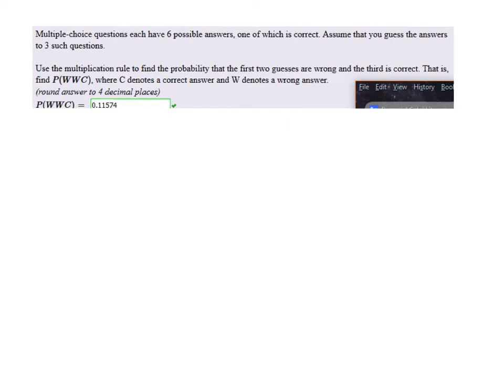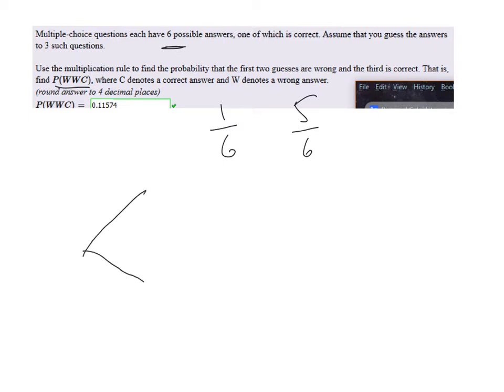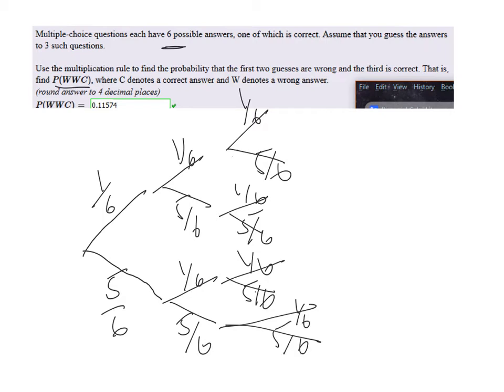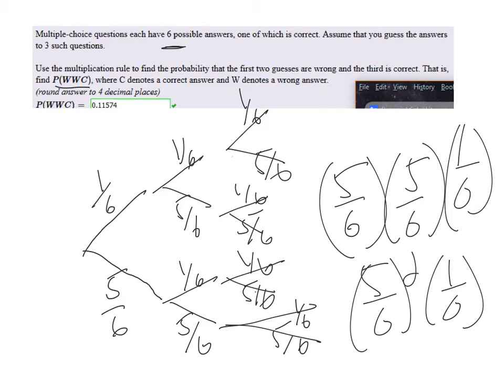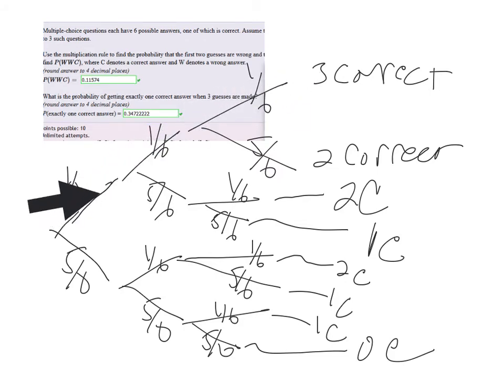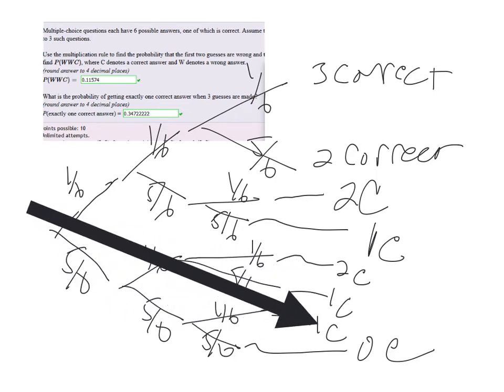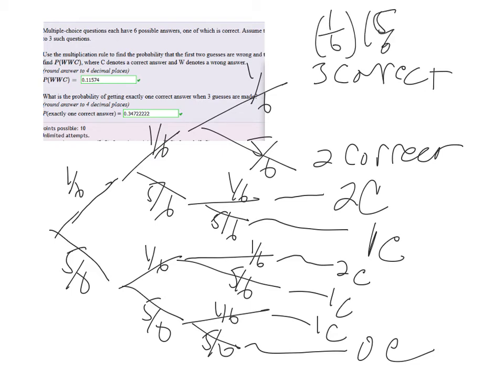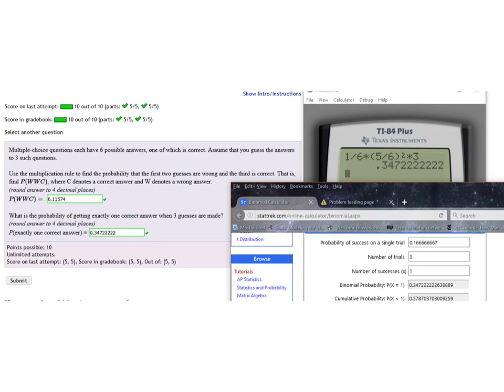SUT MOM Chapter 5 number 13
Mixxing up the addition rule and Binomial Probabilities